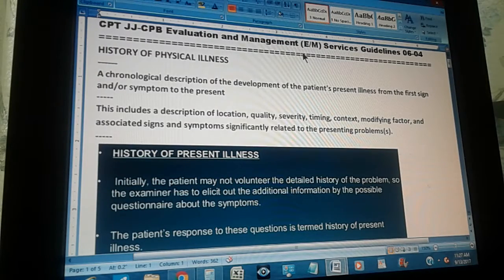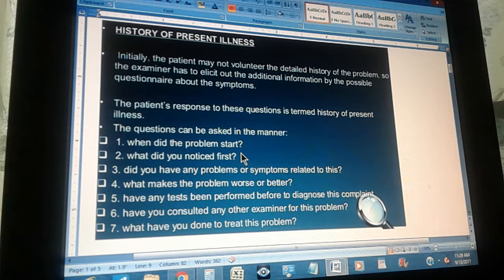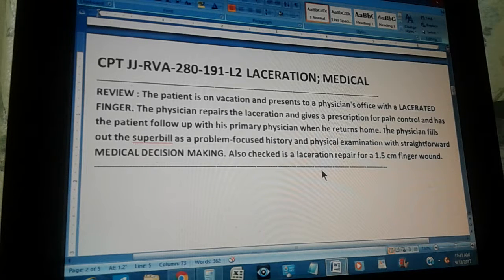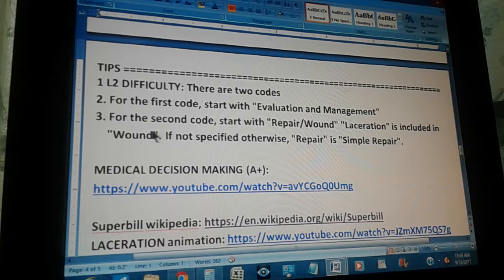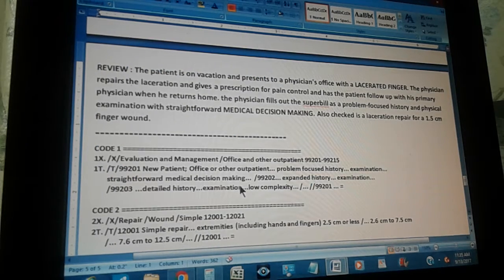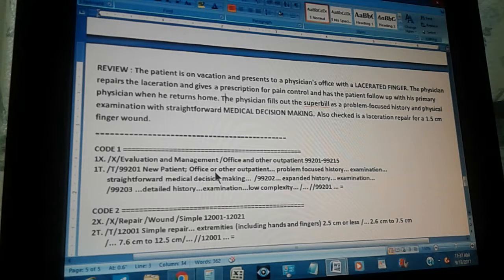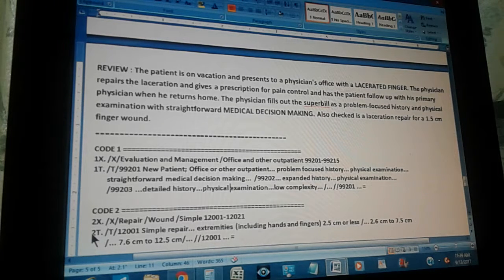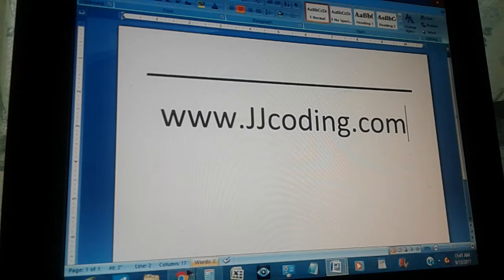CPT JJ-RVA-280-191-L2 laceration medical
CPT JJ-CPB Evaluation and Management (E/M) Services Guidelines 06-04
HISTORY OF PHYSICAL ILLNESS
A chronological description of the development of the patient's present illness from the first sign and/or symptom to the present.
This includes a description of location, quality, severity, timing, context, modifying factor, and associated signs and symptoms significantly related to the presenting problem(s).

REVIEW : The patient is on vacation and presents to a physician's office with a LACERATED FINGER. The physician repairs the laceration and gives a prescription for pain control and has the patient follow up with his primary physician when he returns home. The physician fills out the superbill as a problem-focused history and physical examination with straightforward MEDICAL DECISION MAKING. Also checked is a laceration repair for a 1.5 cm finger wound.

ANSWER (1,2)
99201; 12001

TIPS
1 L2 DIFFICULTY: There are two codes
2. For the first code, start with "Evaluation and Management"
3. For the second code, start with "Repair/Wound" "Laceration" is included in
    "Wound". If not specified otherwise, "Repair" is "Simple Repair".

(updated 9/14/17)

ANSWER (1,2)
99201;12001

CODE 1
1X. /X/Evaluation and Management /Office and other outpatient 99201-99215
1T. /T/99201 New Patient; Office or other outpatient... problem focused history... physical examination...
       straightforward medical decision making...  /99202... expanded history... physical examination...
       /99203 ...detailed history...physical examination...low complexity... /... //99201 ... =

CODE 2
2X. /X/Repair /Wound /Simple 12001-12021
2T. /T/12001 Simple repair... extremities (including hands and fingers) 2.5 cm or less /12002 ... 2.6 cm to 7.5 cm
       /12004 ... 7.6 cm to 12.5 cm/... //12001 ... =

ANSWER (1,2)
99201;12001